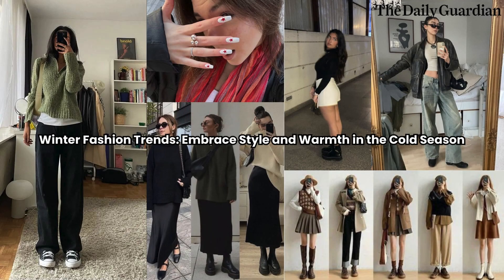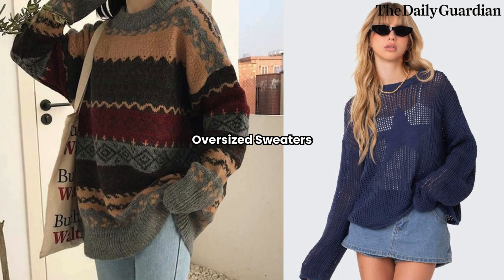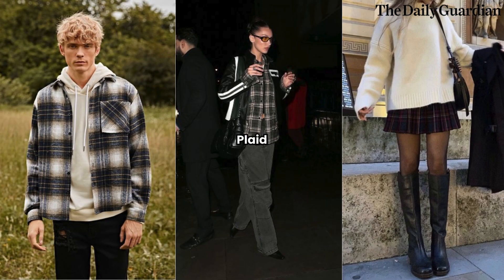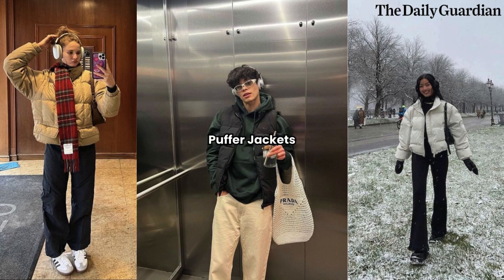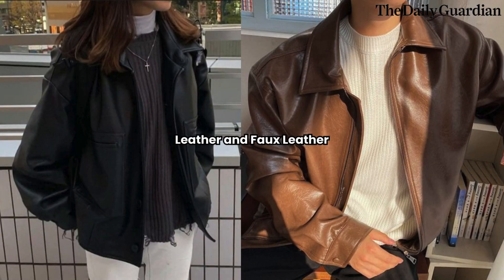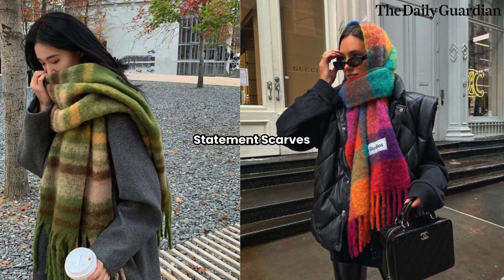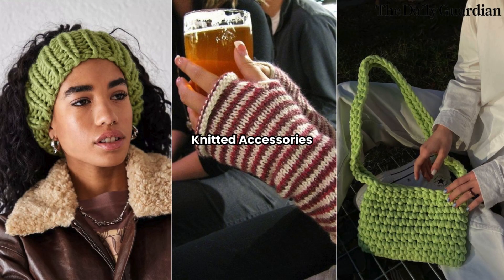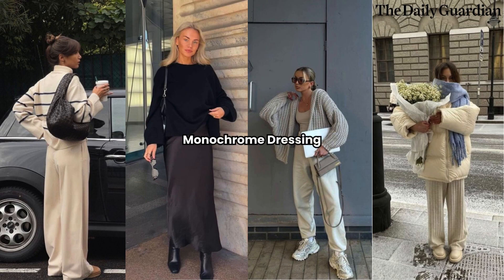Winter Fashion Trends: Embrace Style and Warmth in the Cold Season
As the temperatures drop and snowflakes start to fall, it's time to update your wardrobe and embrace the latest winter fashion trends. Winter fashion is all about combining style with functionality, keeping you cozy and chic during the chilly months. From cozy knits to statement outerwear, here are some of the top winter fashion trends to inspire your cold-weather wardrobe.

Presented by Shivangi Agarwal